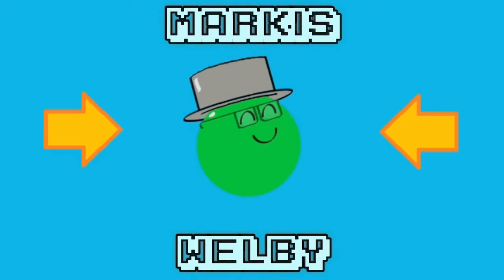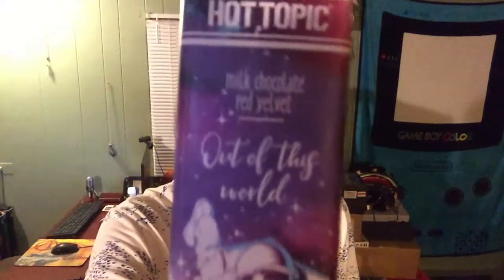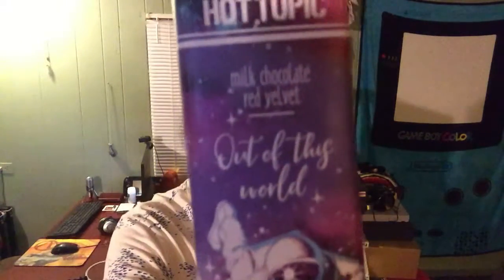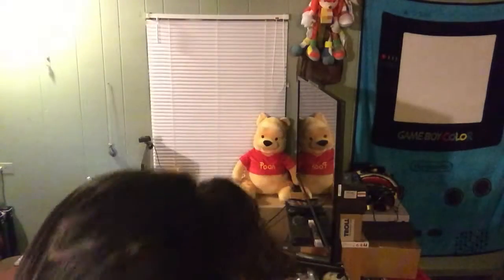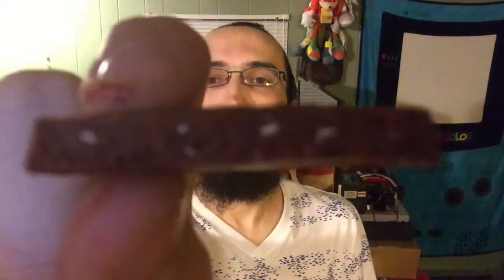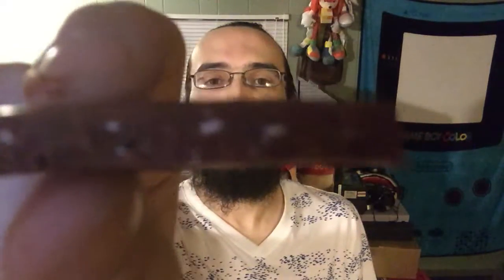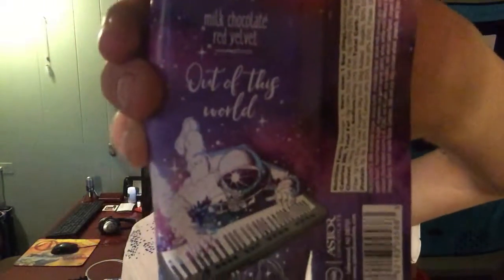Taste Testing - Hot Topic: Out Of This World [Milk Chocolate Red Velvet Bar]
No sewing needed for this treat. Will the taste be "out of this world"?